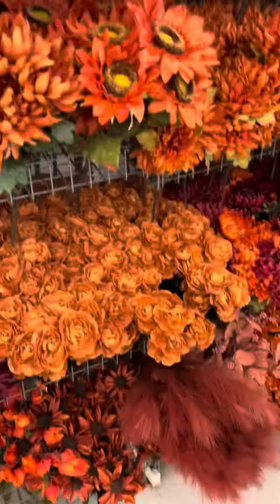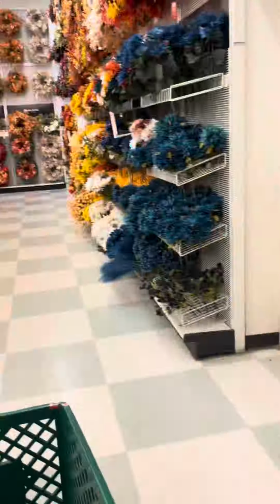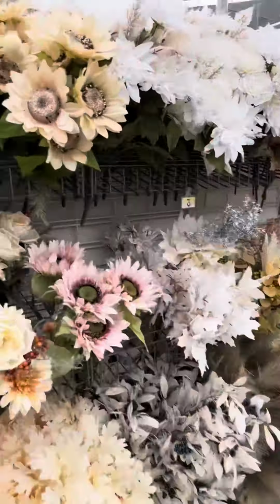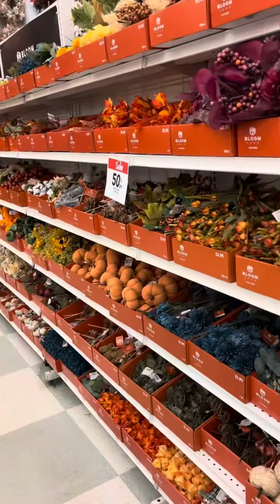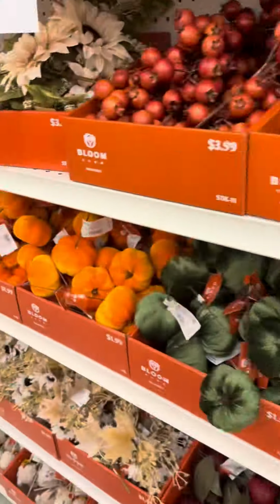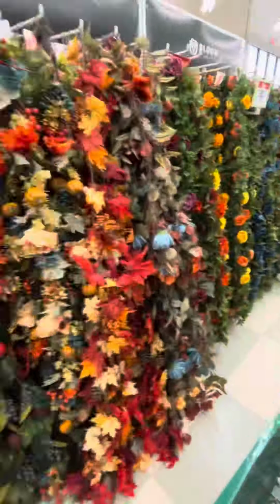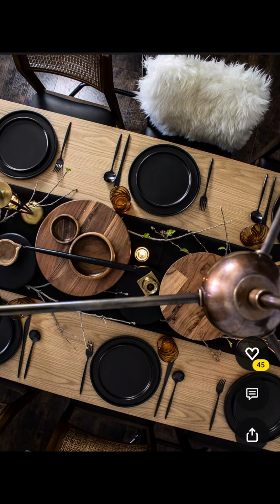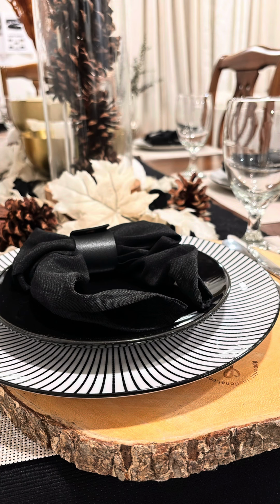NEW Fall decor! Joann’s fall collection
Hey decor beauties! I’m loving this transition into fall and what’s another way to get it started. I hope you enjoy this snippet of me in search of fall decor. Thanks beauties 💕